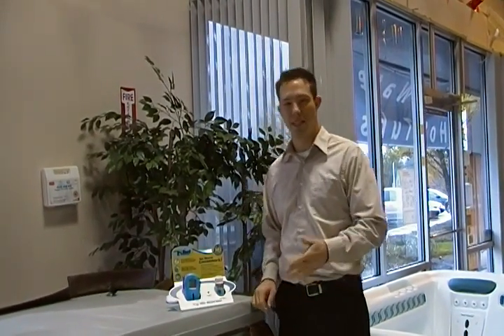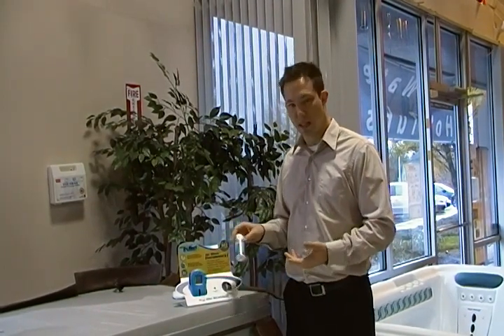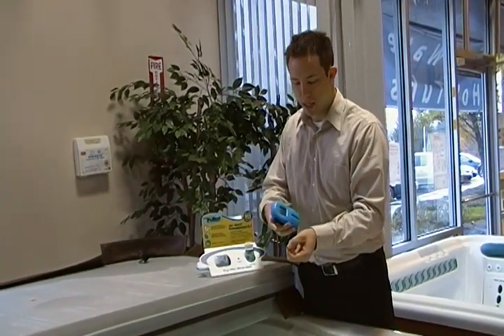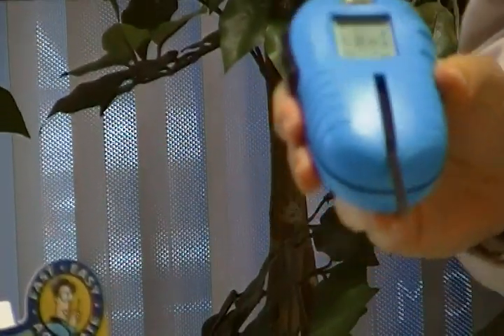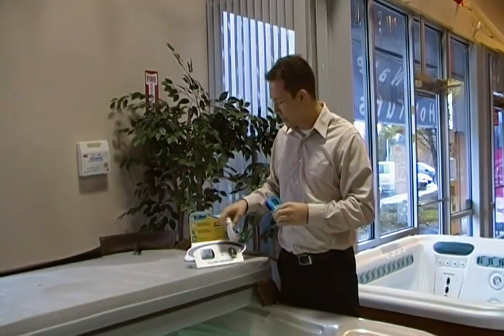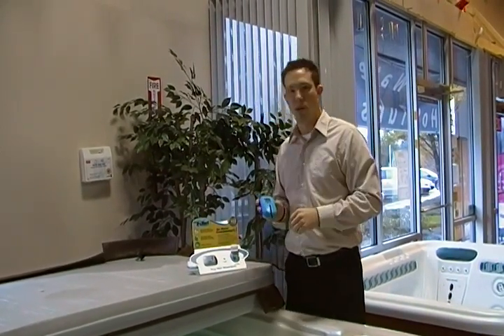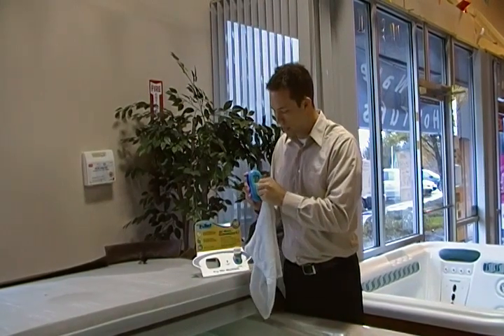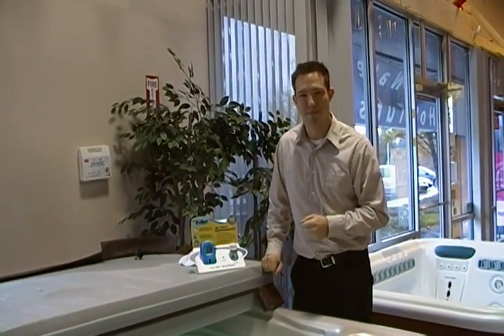How To - Using the AquaChek TruTest Reader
This OHT How-To video demonstrates how to use the AquaChek Tru Test reader to test the water chemistry in your hot tub.

For more information or to order a test reader, visit our